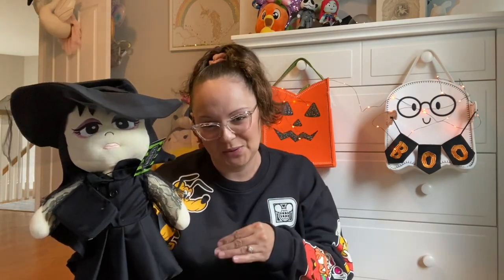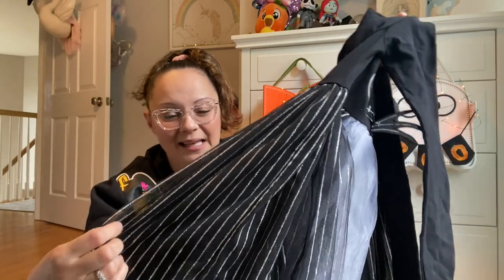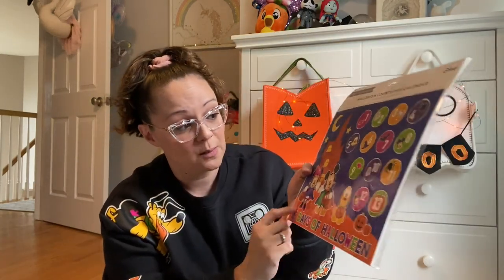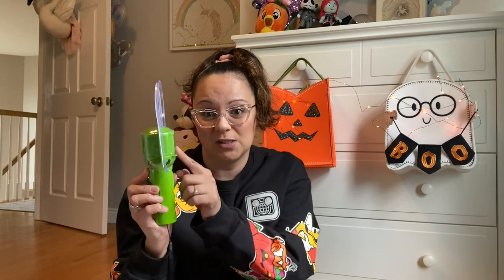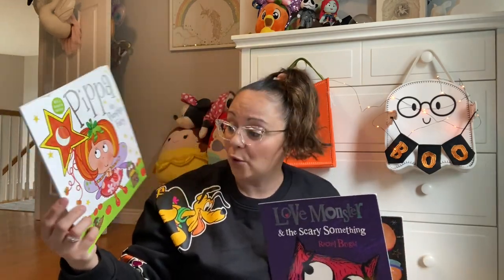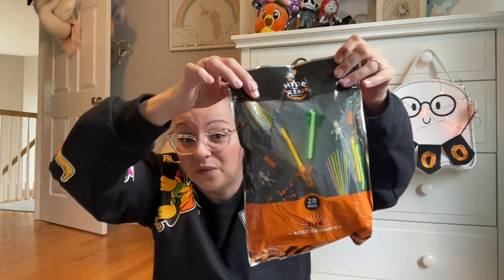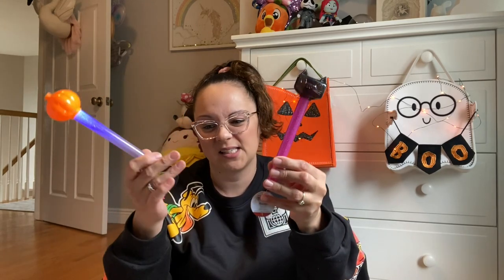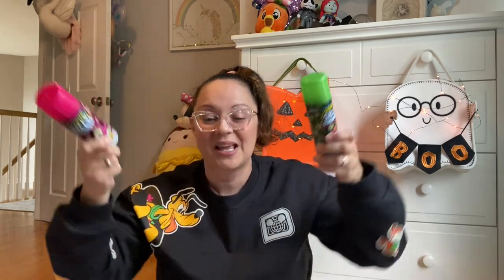KIDS' HALLOWEEN BOO BASKET IDEAS | TARGET • HOMEGOODS • SPIRIT HALLOWEEN FINDS 🎃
Hi all. Many of you have asked for a Boo Basket video, and I'm happy to deliver. I was so excited to show you all my finds for 2022. Thank you for clicking on today's video.